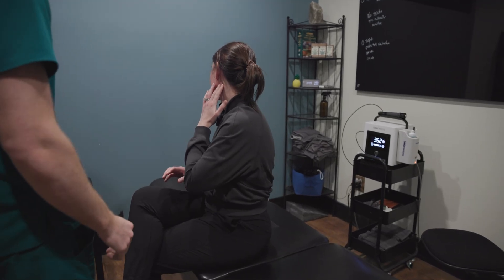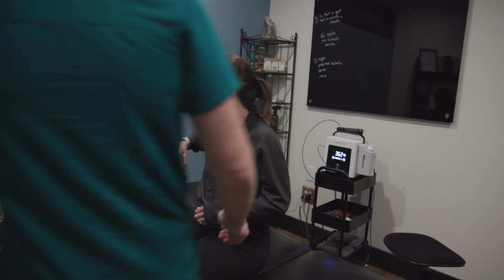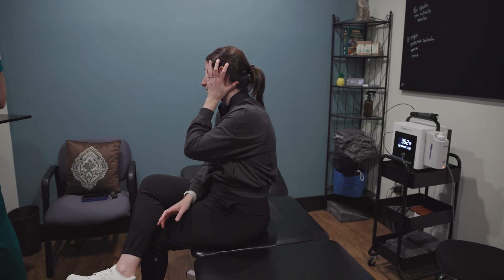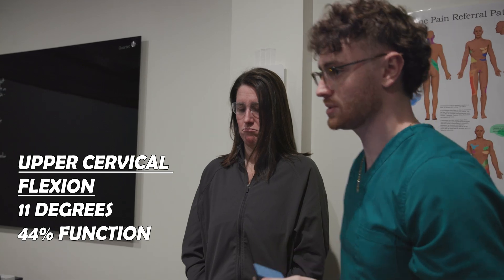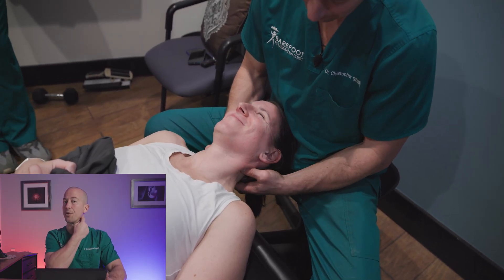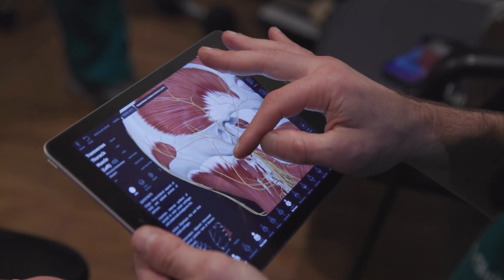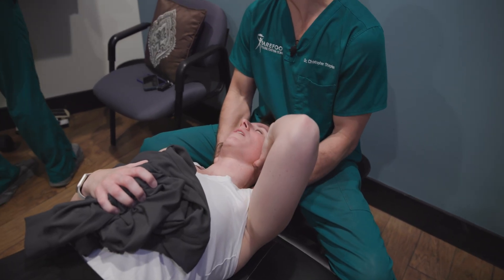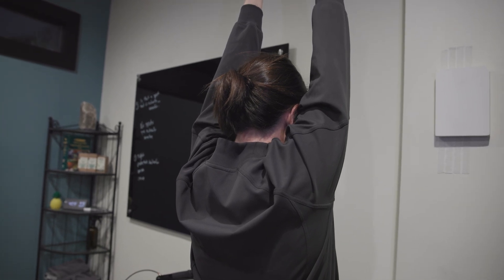Treating a Numb Ear: The Posterior Intertransverse, Greater Auricular Nerve, & Cervical Nerve Roots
👉👉 GET A 5 DAY CHALLENGE TO FIX THE MOST COMMON SPOT FOR CHRONIC SCIATICA (BECOME AN ADHESION PROVIDER)

What do you do when your treatment creates a new symptom?

As providers, it’s a question we must be ready to answer. In this case study, we dive into exactly that scenario.

Jen, a 36-year-old chronic pain patient, had made major progress after her Adhesion Release Methods (ARM) treatments on her neck—until a new symptom appeared: numbness behind her ear!

Instead of brushing it off or fearing the complication, we leaned in and got curious. This video walks you through the process of identifying and treating auricular nerve involvement after cervical adhesion work.

Watch as we explore how nerve irritation can be a direct and intentional result of effective treatment—especially when we’re breaking down deep, stubborn adhesions that have been locking up cervical and neural structures.

You’ll see palpation of the posterior intertransverse tissue (PIT), assessment of C2 and C4 nerve roots, and discussion of dermatomes and sclerotomes that directly influence ear and facial symptoms. These are the exact principles that separate guesswork from precision in treating chronic pain.

This case is a powerful reminder that healing isn’t always linear—and that as ARM providers, we need to be humble enough to reassess, refine, and re-educate. Jen’s ear numbness? Gone by her next visit. But only because we addressed it at the root, using ARM’s precise palpation and nerve mapping strategies.

If you’re a chronic pain provider and you’re still stuck using outdated, generalized modalities that miss the mark, you’re going to want to see this. Adhesion Release Methods give you a powerful framework to find and fix mechanical problems with clarity and confidence.

👉 Ready to elevate your outcomes and become the go-to provider in your area? Learn more about Adhesion Release Methods with Dr. Chris today.

👉👉 WANT CHRONIC PAIN RELIEF IN NJ? Schedule a free phone consult with our patient advocate